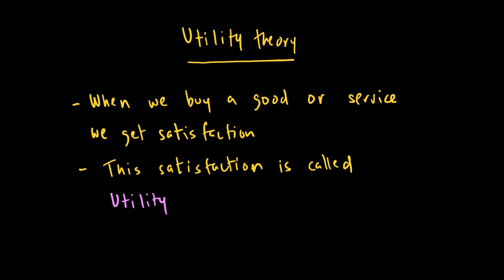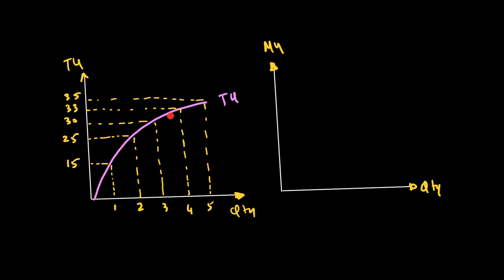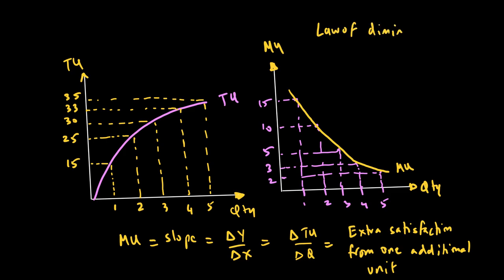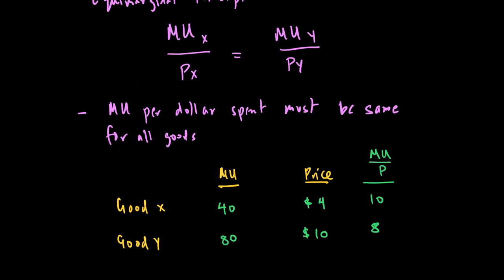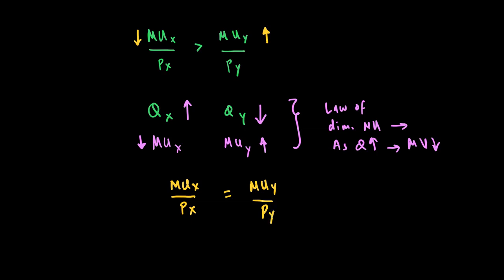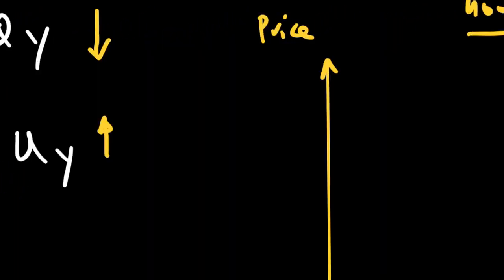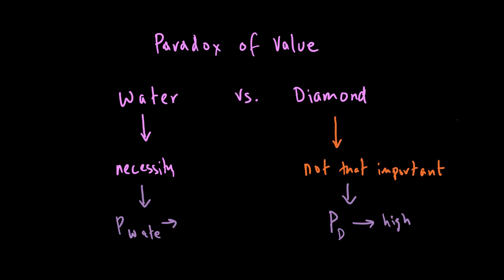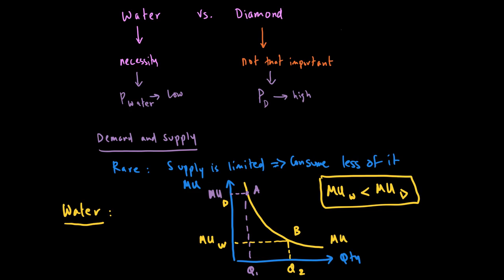A2 Level Economics 9708 Topical Revision By sir Ali AnwerZada Day 1 Utility Theory